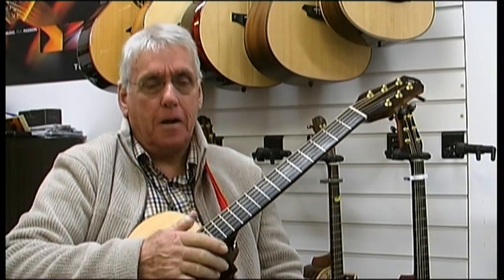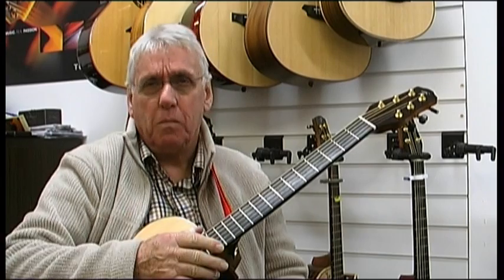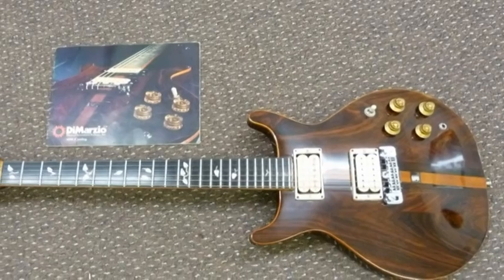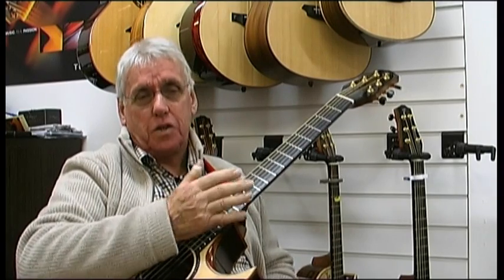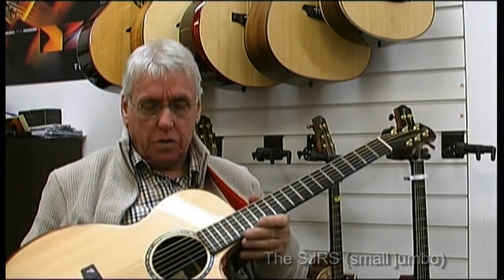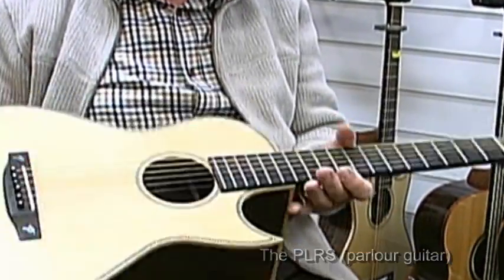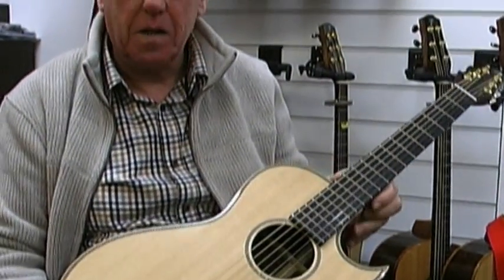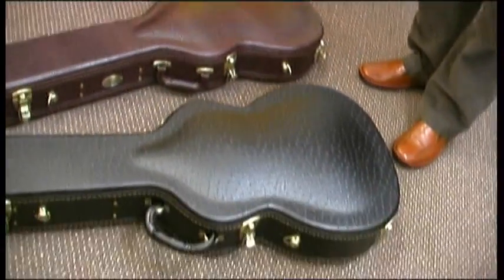TERRY PACK GUITARS SJRS and PLRS GUITARS.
Terry Pack talking about the Terry Pack SJRS and PLRS acoustic guitars.